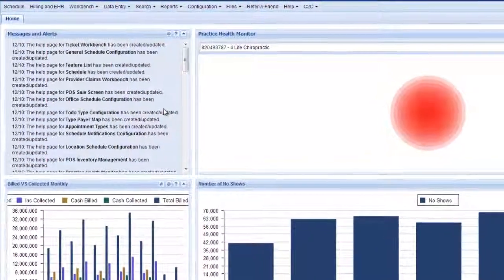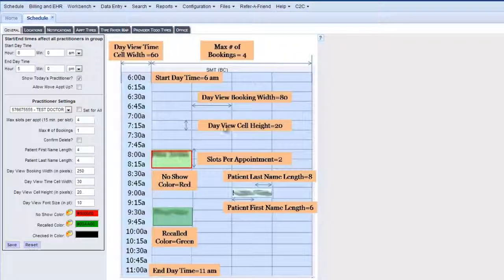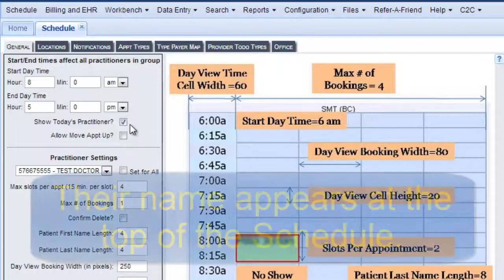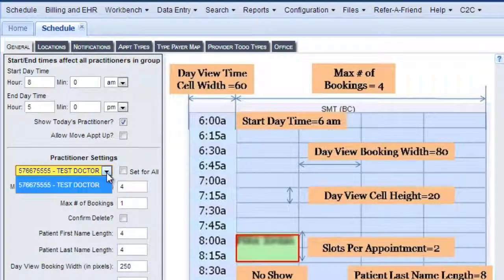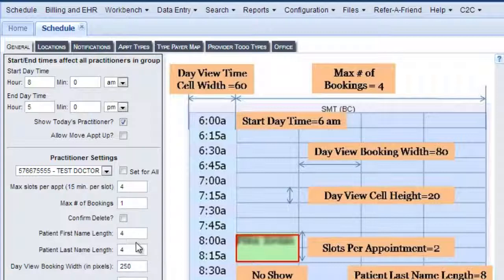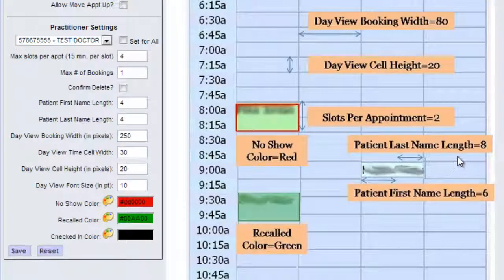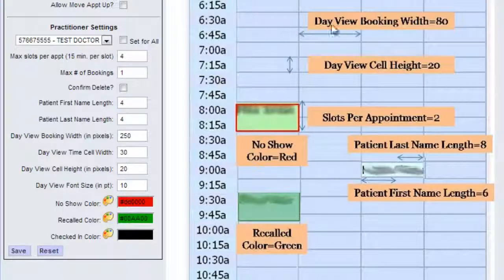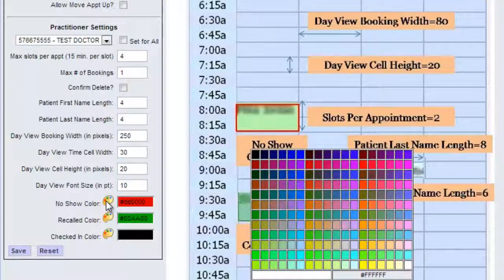Medical Billing and Practice Management Software | Configure Your Vericle Schedule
Vericle products include Practice Management Software, Outsourced Medical Billing, and Practice Owner Coaching services. This video shows you how to change your schedule in Vericle to suit your needs.  Vericle software is integrated with Affinity Billing Billing Precision and BestPTbilling